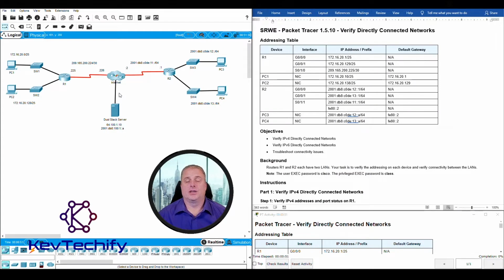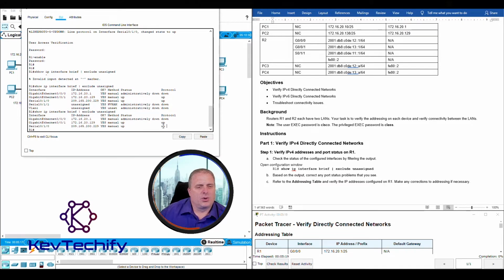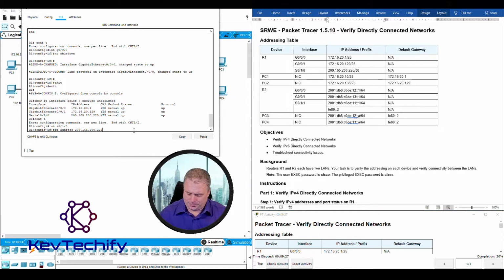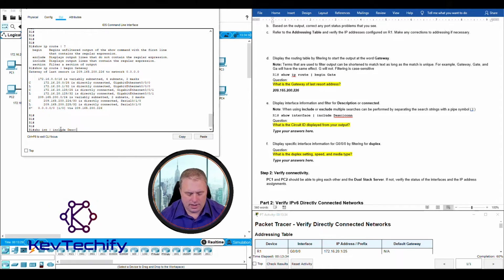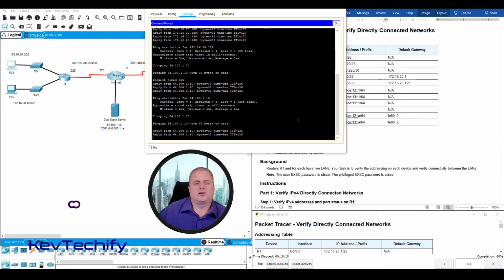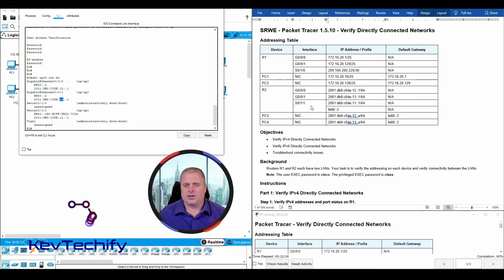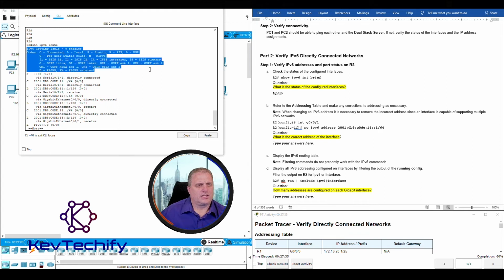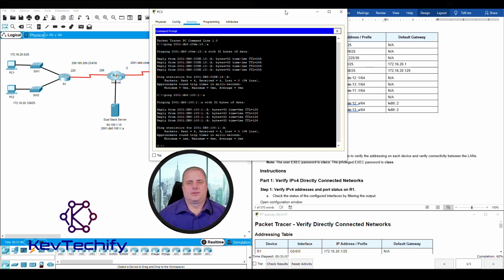Verify Directly Connected Networks Configuration Example - Lab 1.5.10 - CCNA - KevTechify | vid 33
In this episode we are going to look at configuring Verify Directly Connected Networks.

Routers each have two LANs. Your task is to verify the addressing on each device and verify connectivity between the LANs.

We will be discussing Verify IPv4 and IPv6 Directly Connected Networks and Troubleshoot connectivity issues.

Basic Device Configuration
Packet Tracer Lab 1.5.10 - Verify Directly Connected Networks
Lab Number: 33